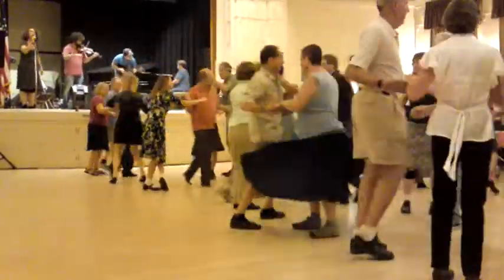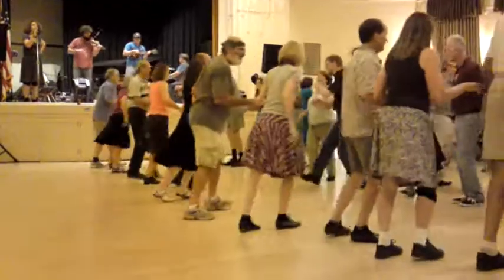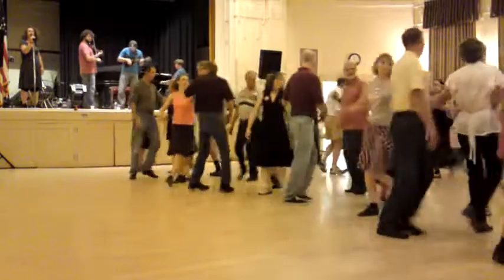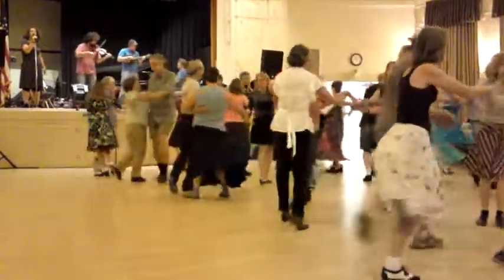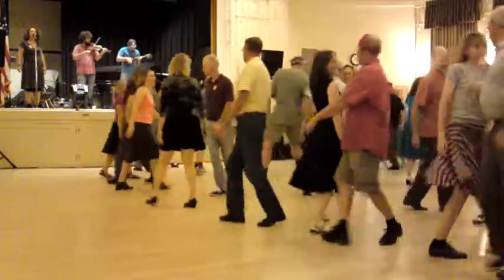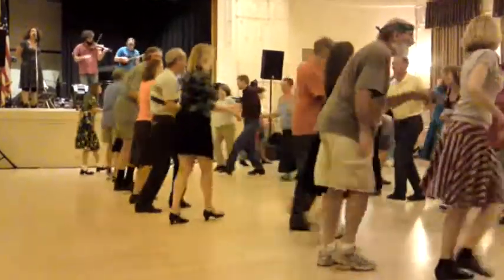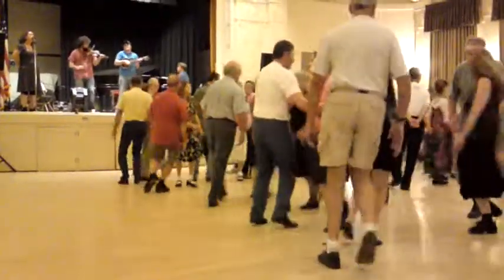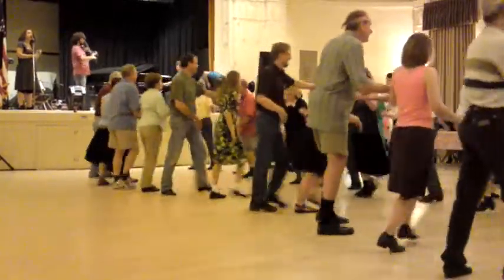Wasatch Wiggle 2010--Susan Michaels Calls A Contradance To Great Bear Trio Friday (02)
Susan Michaels calls a contradance to music by The Great Bear Trio Friday night. (02)
Wasatch Wiggle contradance camp in Salt Lake City, UT, October 15-17, 2010

Produced by:
Lori Fife Pimentel
Brenda Goodwin
Kathy Wheeler

Calling and Contra Callers Intensive Workshop by:
Susan Michaels

The Great Bear Trio--Kimberlee Yerton, piano; Andrew VonNoratrand, fiddle, guitar, bouzuki; Noah VanNorstrand, fiddle, mandolin, didgeridoo, feet.

Bandage à Trois
Kristi Austin, fiddle; David Combs, accordion; Tom Goodwin, bass.

Dance workshop by:
Bob Folker

Sound engineering by:
Tom Goodwin

Catering by:
Brenda Goodwin

Venue:
Ladies' Literary Club